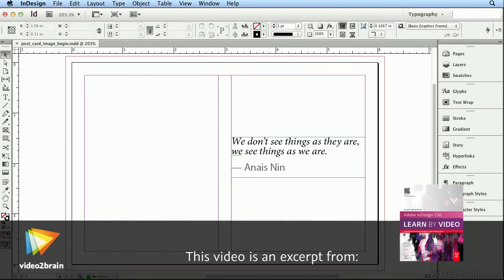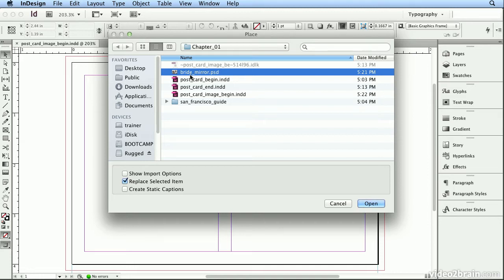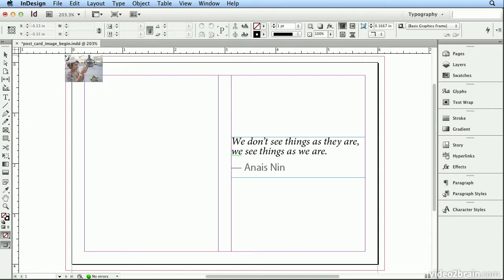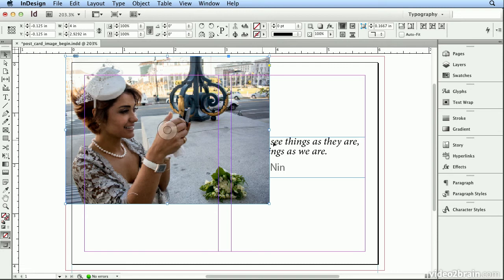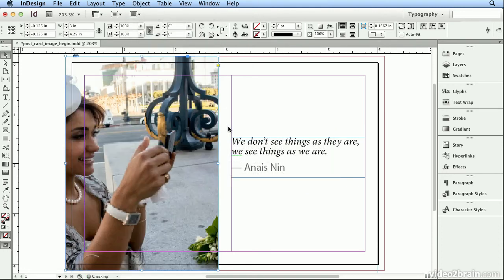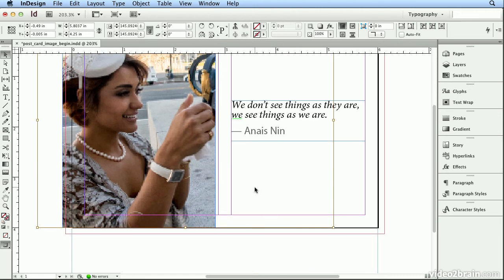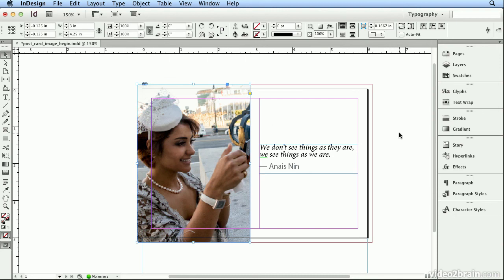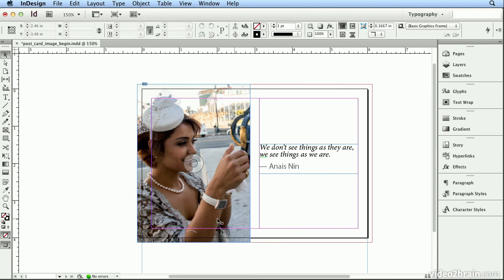Working with Graphics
In this free lesson from video2brain's course, Adobe InDesign CS6: Learn by Video, Kelly McCathran shows you how Place is the way you "import" photos or text into your InDesign page. This video will go over the popular image formats: psd, ai, psd, tiff and jpeg. You will also see how to scale, center and crop photos. For more free lessons like this one, go